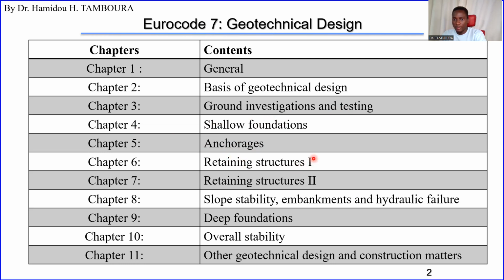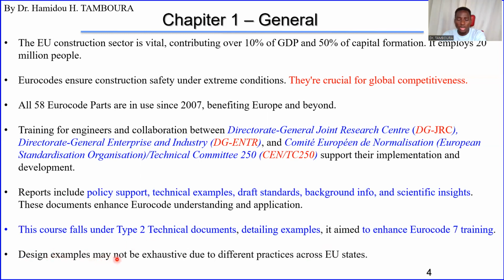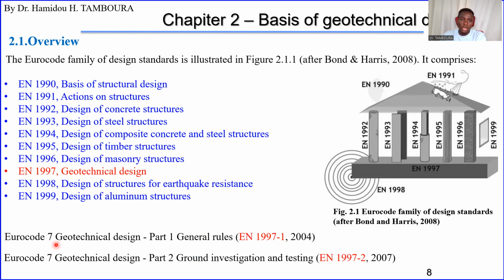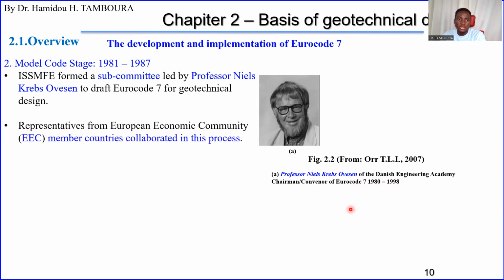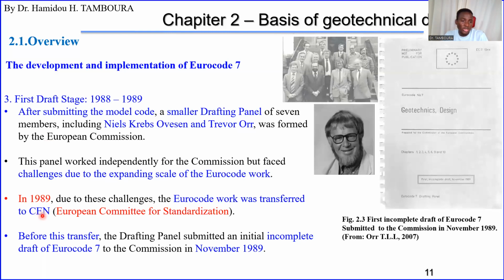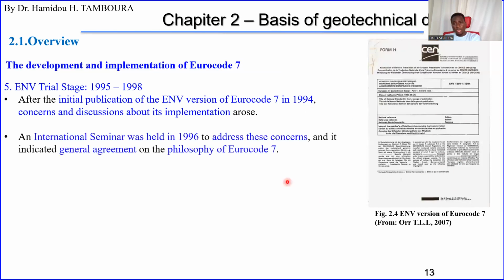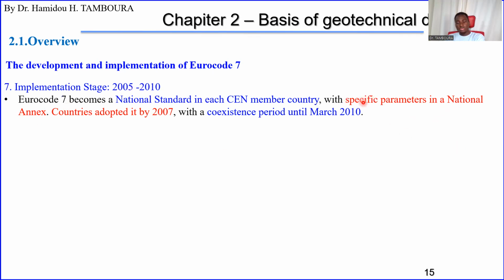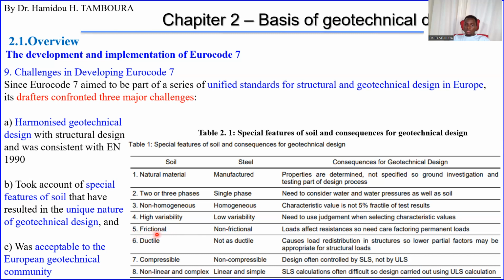Eurocode 7: Geotechnical Design_Chapiter:1–General and Chapiter2: Basis of geotechnical design Part1